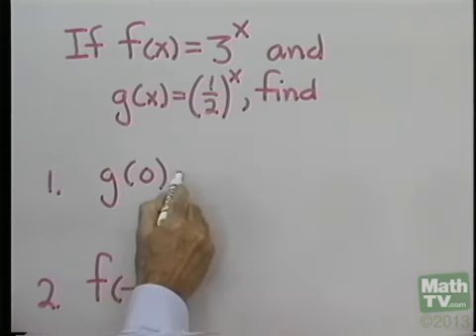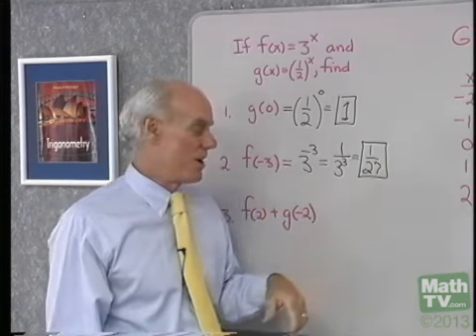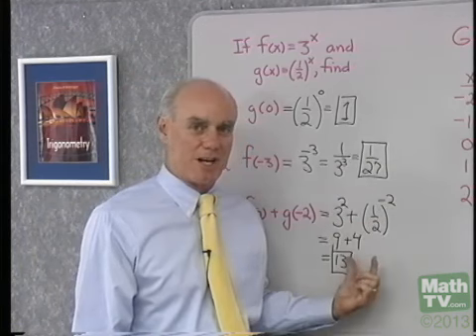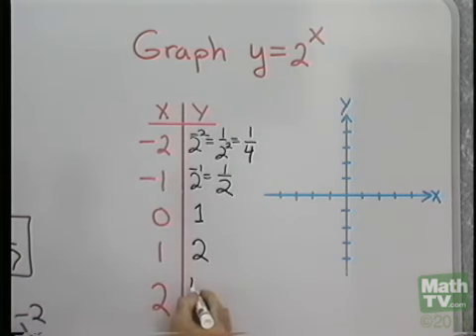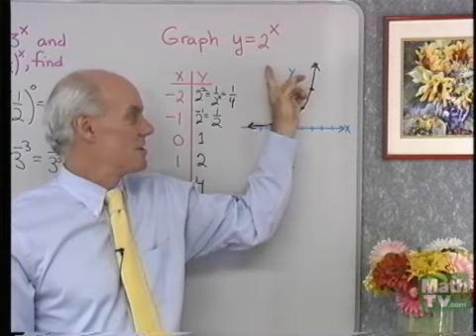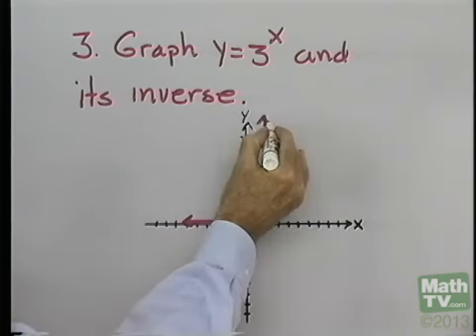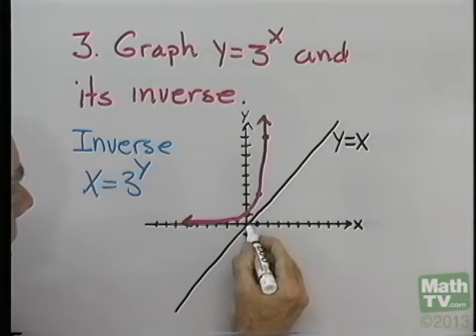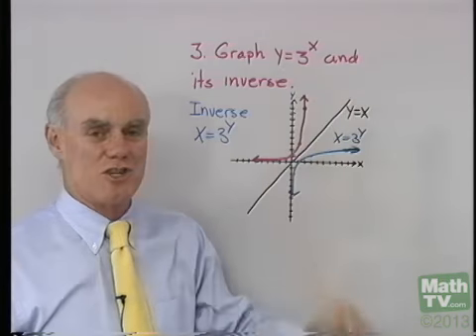mia7 09 01